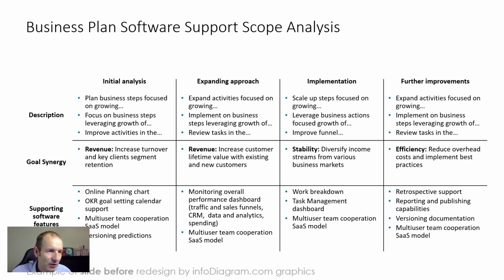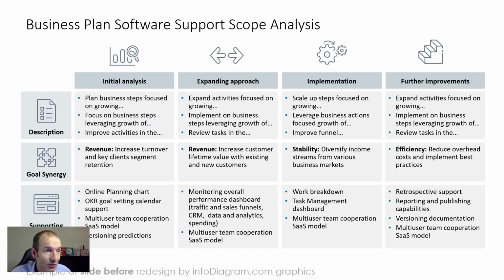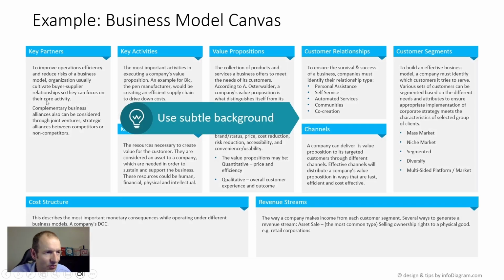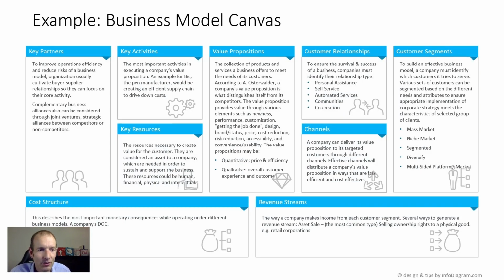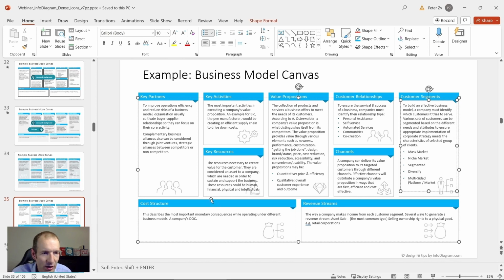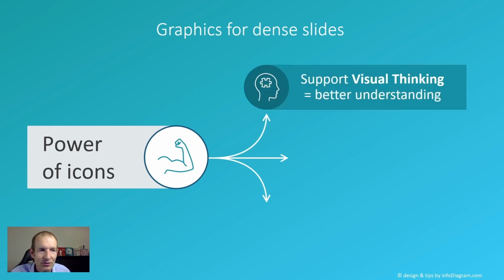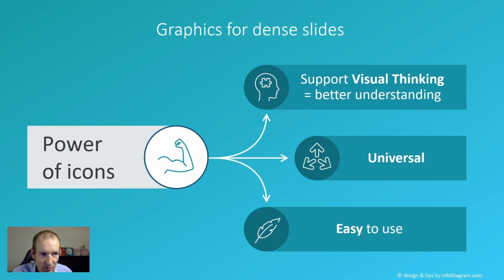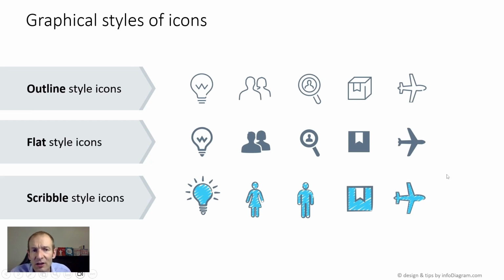APPLY PPT Graphics to Your Dense PowerPoint Presentation Slides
Learn how to transform dense PPT slides into attractive modern infographics with this PowerPoint training.